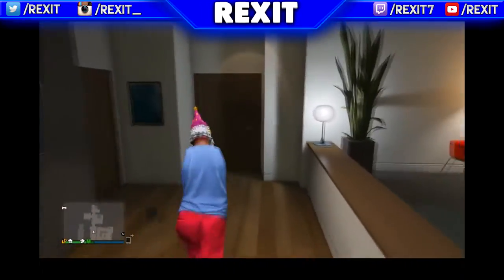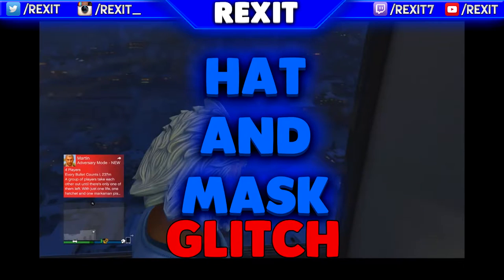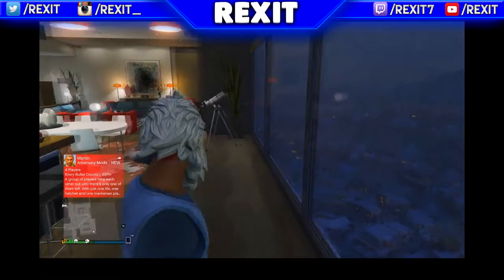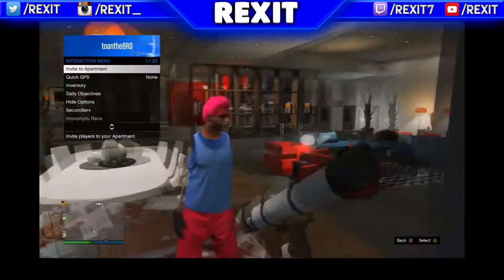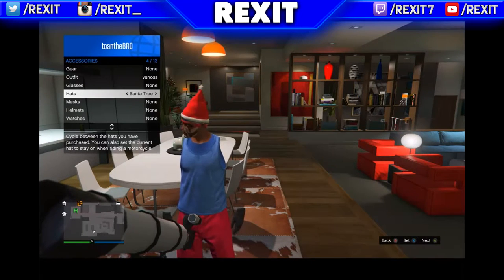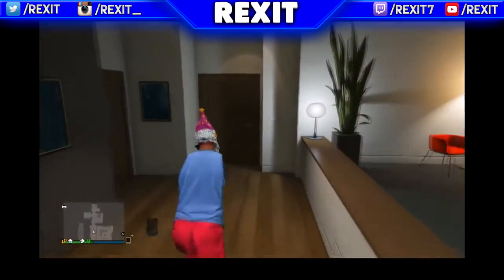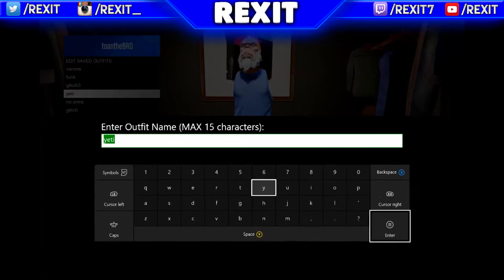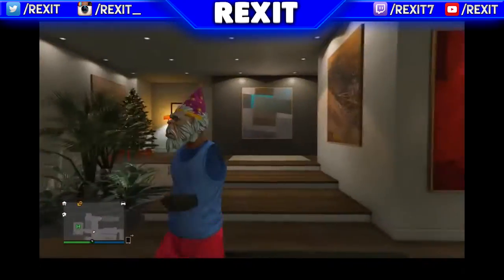GTA online Hat and Mask Glitch After patch 1.31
Rexit
It would be absolutley amazing if you could like, comment,subscribe  or maybe if your'e a true Rexian!, share to grow our community and so I can give you feedback and do ALMOST whatever the fuck you want me to do on this channel!
Ask me Any sort of question you want in the comments and ill reply as quick as possible!
TO KEEP IN TOUCH WITH ME:
YOUTUBE -You know what its for!
OUR GOAL TO REACH THE MY FIRST STEP OF MY DREAM'S IS 500 SUBSCRIBERS!